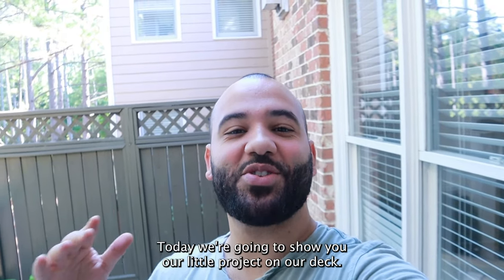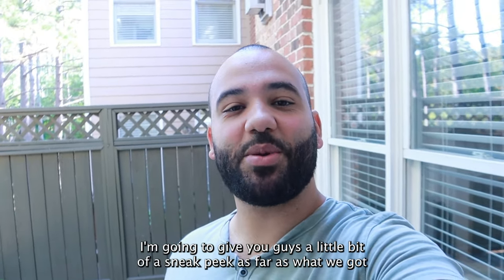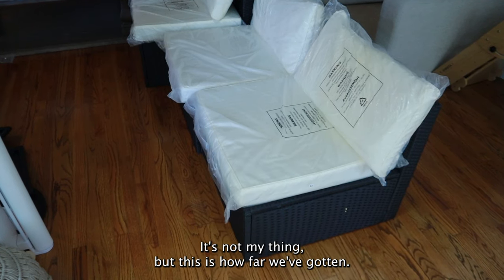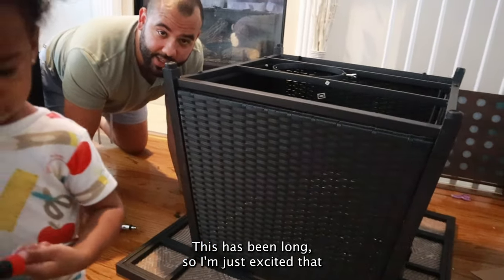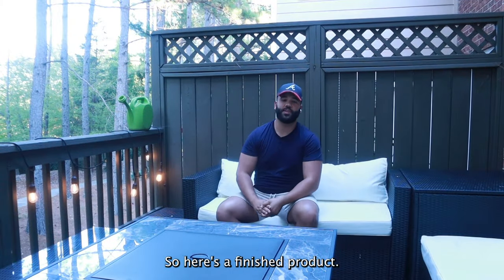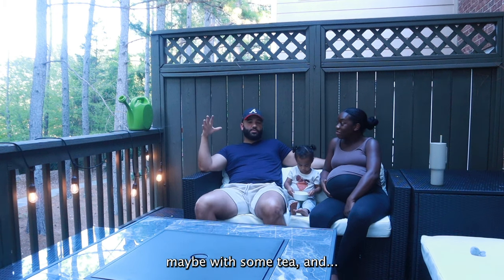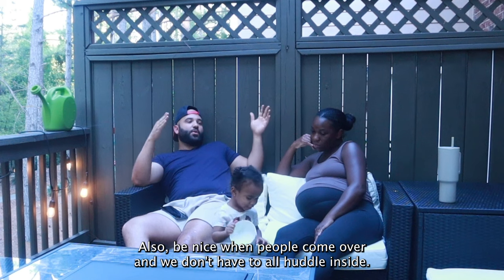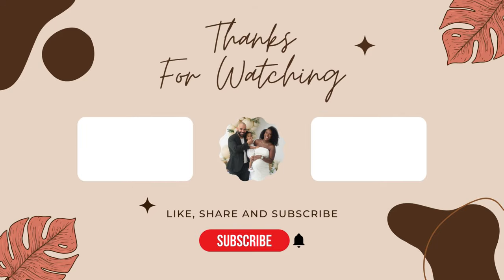✨ The Morales Family Beautifies Outdoor Space with CostWay!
We are beyond excited to partner up with CostWay to transform our back deck into the perfect family hangout spot! With their amazing 9-piece outdoor furniture set, complete with a fire pit, our outdoor space is now ready for cozy nights, family fun, and entertaining guests. 🌞🔥 From relaxing by the fire to enjoying meals together outdoors, this set has us feeling all the backyard vibes. We can't wait to share how we styled everything and make even more special memories right here!

If you're looking to upgrade your outdoor space, make sure to check out CostWay for stylish, quality furniture that'll take your backyard to the next level. Whether you're after comfort, style, or functionality—they've got it all!

LINK TO HOME OF DELIGHTS! Costway US
Use GSPKFWO for 10%OFF on sitewide

Let the outdoor fun begin! 🌿✨ CostWayCollab BackyardTransformation FamilyVlog OutdoorLiving CozyNights FamilyFun"